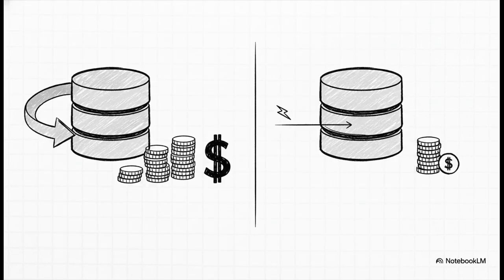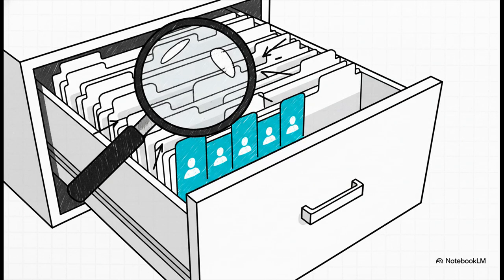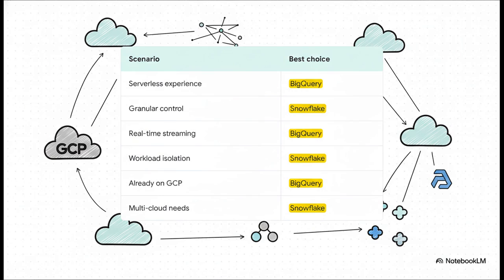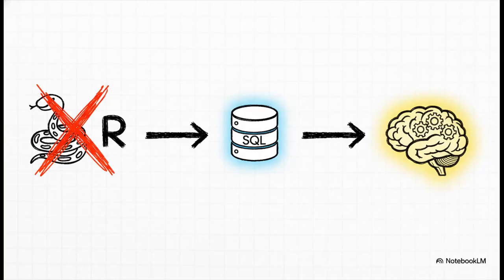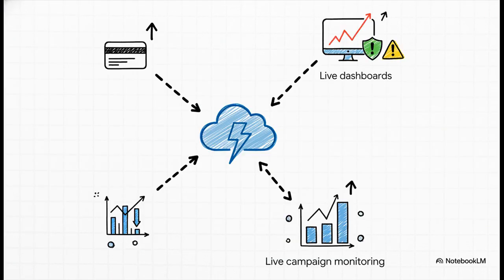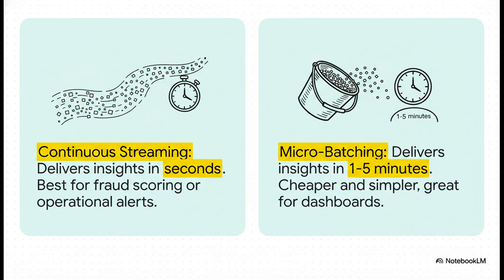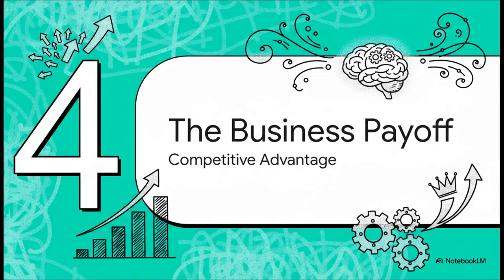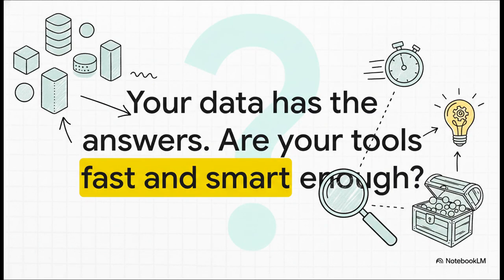Google BigQuery: Migration Strategies, Architecture, and Data Governance | Uplatz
Google BigQuery is a fully managed, serverless data warehouse designed for large-scale analytics, real-time insights, and AI-driven workloads. While BigQuery removes much of the infrastructure complexity, successful adoption still requires careful planning around migration, architecture, and data governance. In this video, we explore how organizations migrate to BigQuery, design robust architectures, and implement strong governance practices at scale.

This Uplatz Explainer video breaks down BigQuery’s core architecture, including its separation of storage and compute, columnar storage model, distributed execution engine, and pricing mechanics. You’ll learn how these design choices enable high-performance analytics, elastic scaling, and simplified operations compared to traditional data warehouses.

The video also focuses on migration strategies from on-premise and cloud data warehouses. We discuss common migration patterns, data modeling approaches, schema design considerations, and how teams handle data ingestion, transformation, and validation during migration. You’ll see how to minimize risk, control cost, and ensure query performance during and after the transition.

This video is ideal for data engineers, analytics engineers, cloud architects, platform teams, data leaders, and anyone planning to migrate, design, or govern large-scale analytics platforms using Google BigQuery.